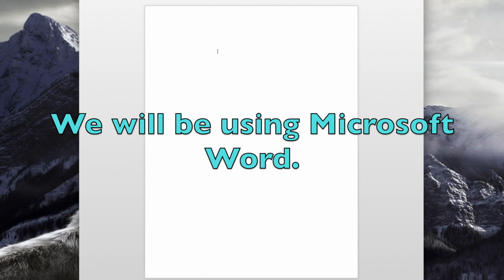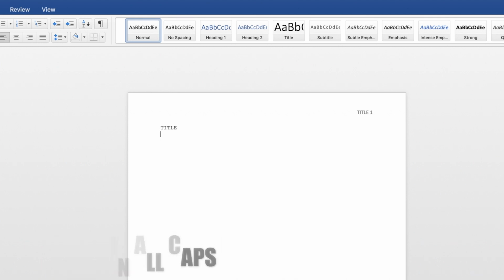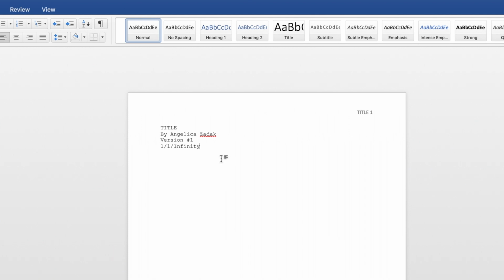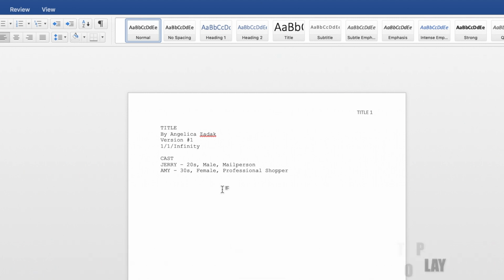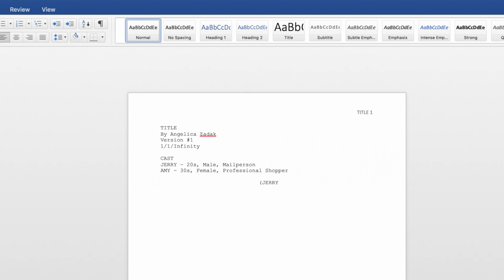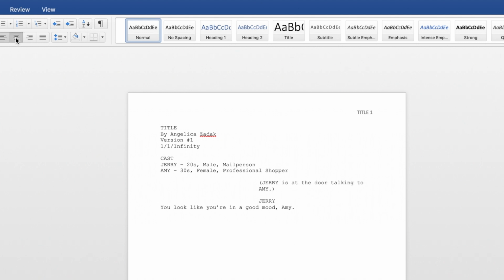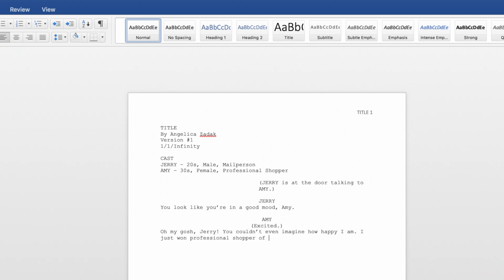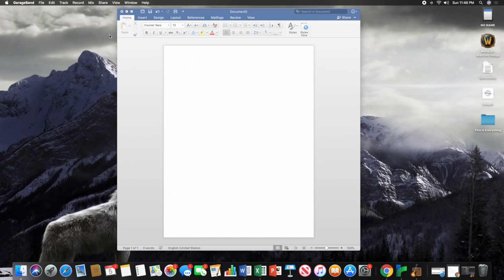How to Format a Sketch (This Is...Writer's Table)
Every Wednesday we post a Writer’s Room. Hope we made you giggle just a little.